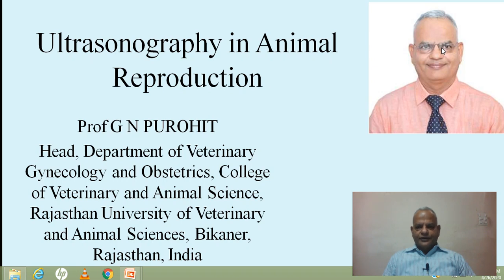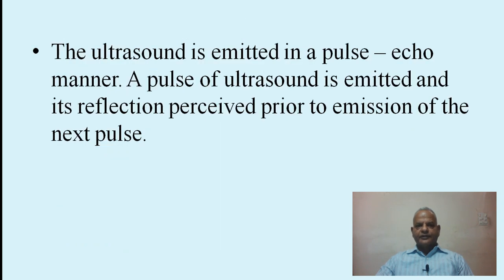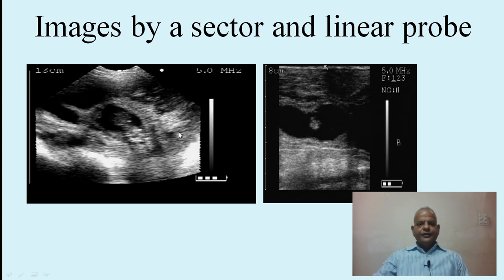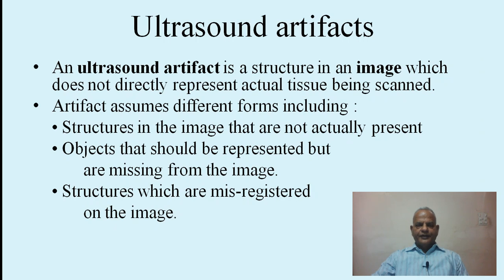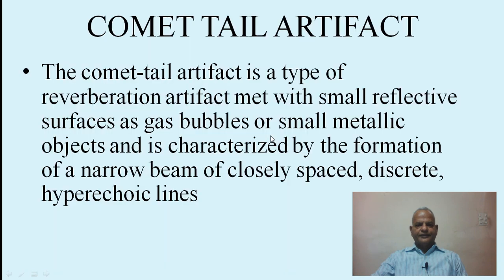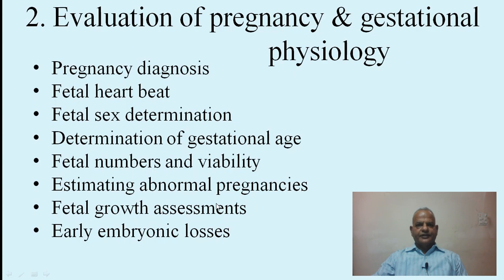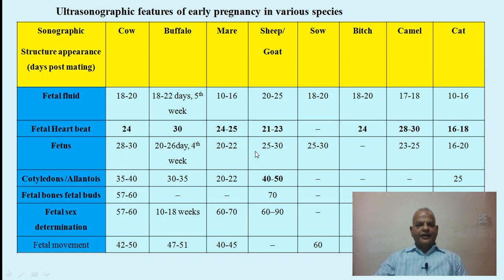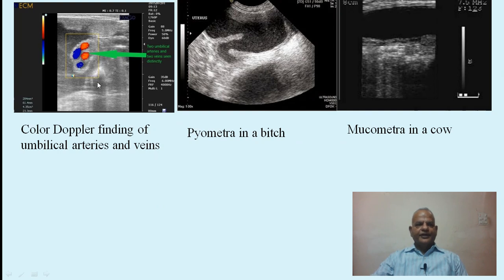Uncover the Amazing Secrets of Animal Reproduction Through Ultrasonography - You'll Be Surprised!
Do you want to learn more about animal reproduction? Ultrasonography is a great way to explore all kinds of secrets about animal reproduction! In this video, we'll be taking you through some of the amazing things you can learn using diagnostic ultrasonography in animal reproduction.

If you're curious about how animals reproduce, then this video is for you! By the end of this video, you'll know more about animal reproduction than you ever thought possible!

The pdf of the lecture is available on our GNP Sir Classes App

animal reproduction,

22. Effects of nutrition and heat stress on high producing

1. Fertilization, maternal recognition of pregnancy and

4 Reproductive approaches under field conditions of

9 Andrology Lecture 8 Endocrinology of male